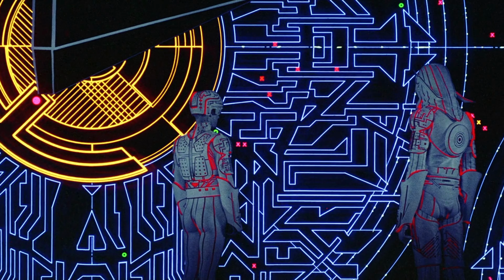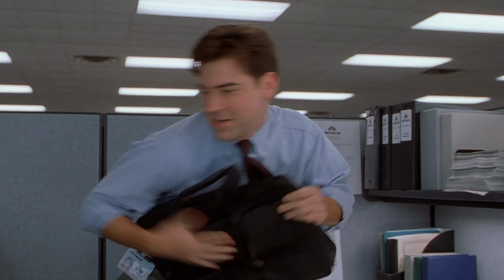What Tron tells us about the future through the present and the office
Tron from 1982 is one of the most famous Sci-Fyi movies ever made. It showed a present that resembled an idea of the future that resembled the office. And so this tells us about how the future may look more like the present.